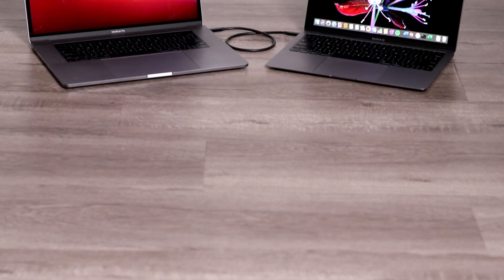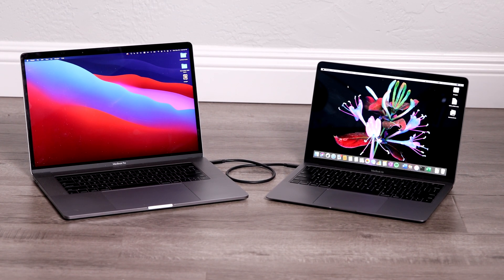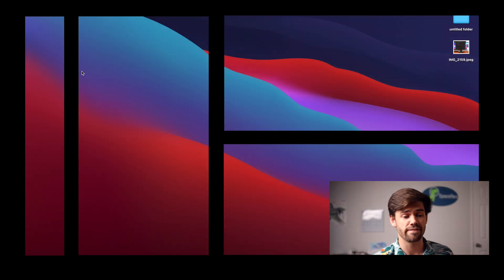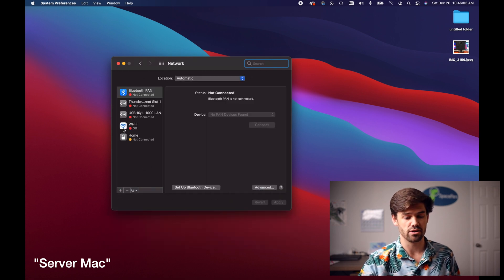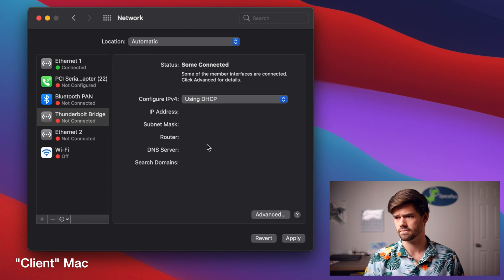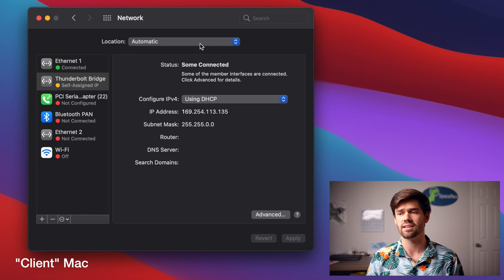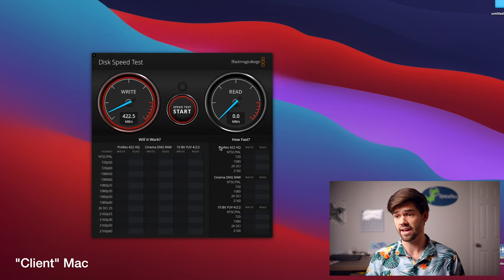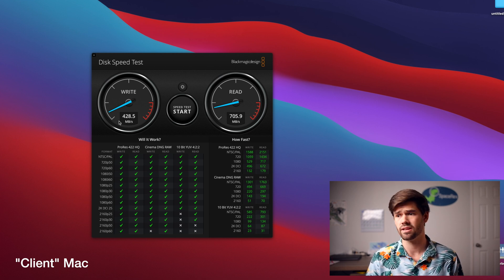10GbE Transfer Speeds Mac to Mac WITH ONE CABLE - Mac Thunderbolt Bridge \\ 4K TUTORIAL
This tutorial goes over how to transfer files between two Mac's at 10GbE speeds with a single Thunderbolt Cable! This is great for when airdrop is just too slow!

thunderbolt 3